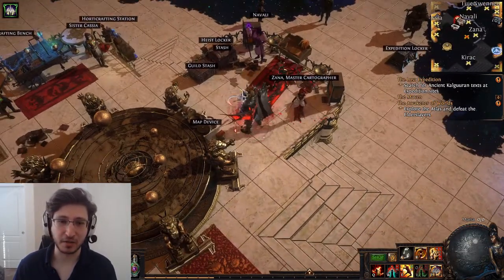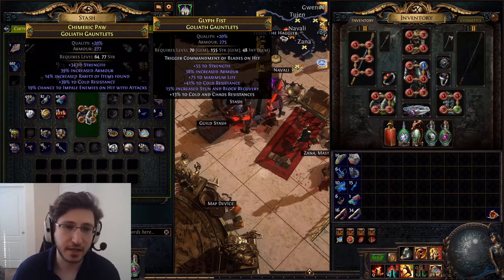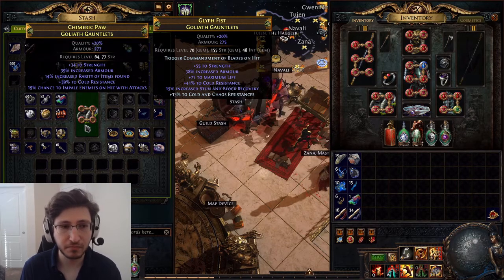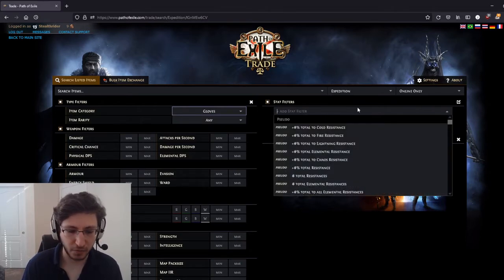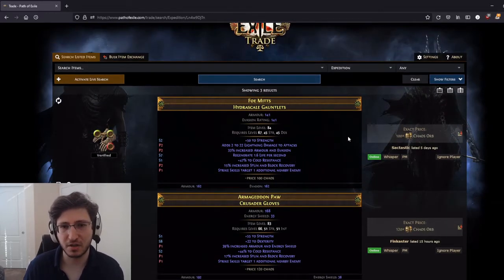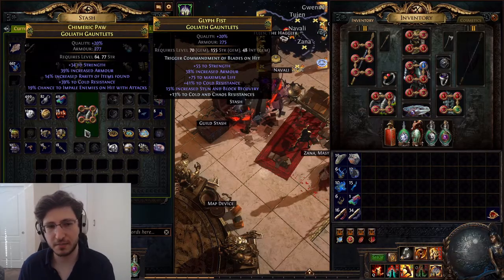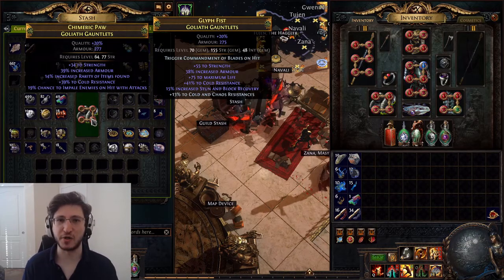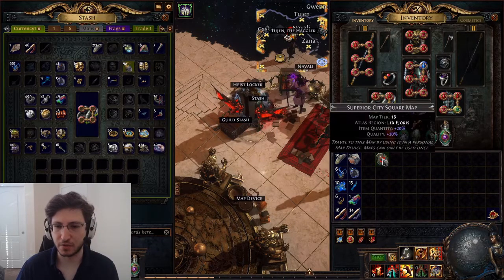Item Weight and Upgrading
More thoughts on items, item weight, and how to solve the current issues.Some points that didn't make it into the video:

-Splinters should work precisely like Azurite. They don't need to be tradable. We've long since past the point where tradable splinters are a necessary part of content access and progression. They largely just sit in stash doing nothing, and may as well not exist as items at all. Emblems, Breachstones, etc can be tradable, but splinters can just be Azurite 2.0. (And, honestly, I think the game would be significantly better off if content like Breachstones and Emblems were entirely self-found, and splinters were accrued in easier to complete numbers. Less trade, more play).

-I'm dumb and forgot that Plated Maul's next "tier" is Imperial Maul. That was a perfect example of a phys weapon with a potential "upgrade" through its base type. That's what I meant about items of the same class/artwork being upgradeable into the next tier of that class.

 -In terms of cost, the more you have to upgrade an item, the more it should cost for the next upgrade. Using my found gloves as an example, it should be pretty cheap to upgrade the Strength into tier 3, more expensive into tier 2, much more expensive into tier 1.

-Another example: it should be cheap to add a random life roll, more expensive to then upgrade the strength, more expensive to then reroll the life roll, more than that to deterministically upgrade the life roll, much more to go even higher tier, etc. More investment into an item means more required investment into that item to continue improving it.

This limits the potential of *any* item to go all the way, as it would require insane currency, and puts emphasis on upgrading items that already have potential, as well as emphasizing going up to the point where you are comfortable investing. You can stop when you feel the item is good enough for YOU.  (This should also make getting upgrades yourself cheaper than buying most upgrades, but more expensive for the MUCH better ones, which limits the amount of "jumping" you do in progression).